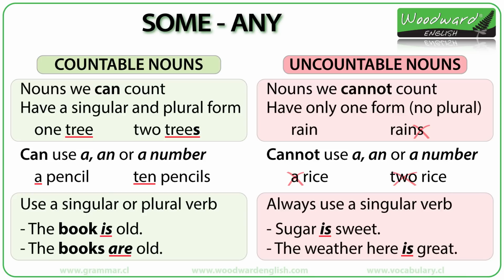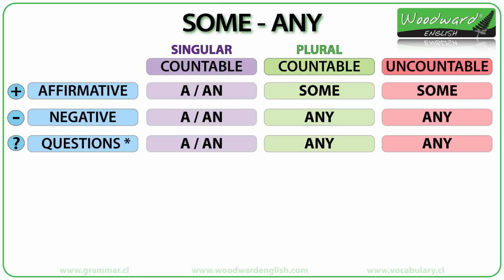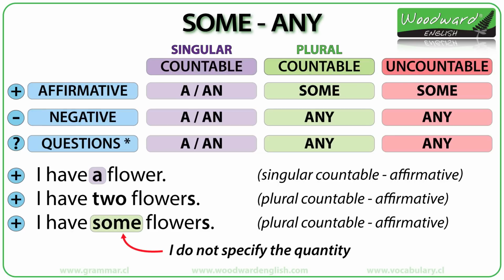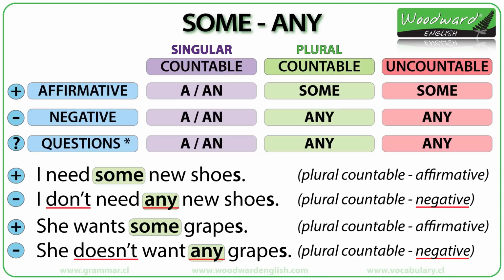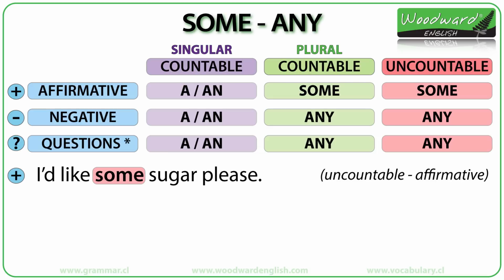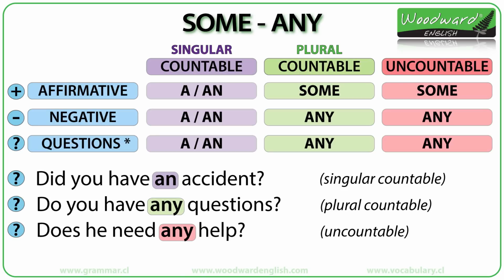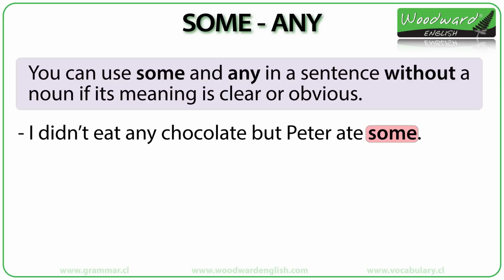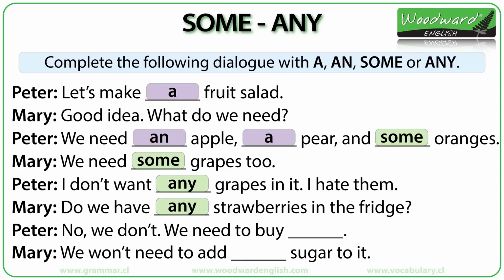SOME vs. ANY in English | Difference between SOME and ANY | Learn English Grammar | A, An, Some, Any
The difference between SOME and ANY in English.

First, we quickly look at the difference between countable and uncountable nouns. This is important to know when learning about SOME and ANY.
We show how A and AN are used with singular countable nouns and then we show how to use SOME with affirmative sentences and ANY with negative sentences (for plural countable nouns and uncountable nouns).
We look at how ANY is normally used with questions but then we go into the three main exceptions to this rule where SOME is used in questions instead of ANY.
Then we see how SOME and ANY can be used without a noun and finally there is a dialogue where you have to fill the blanks with either A, AN, SOME or ANY.

Rob Woodward
Howick
Auckland 2145
New Zealand

- Rob Woodward